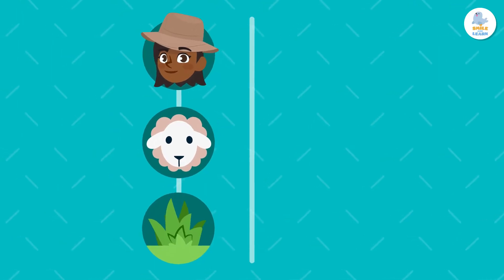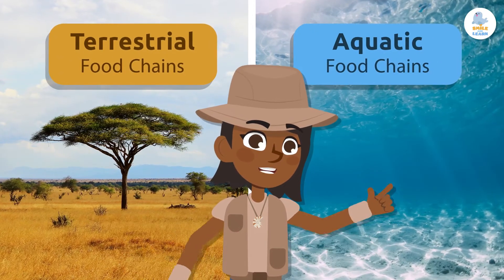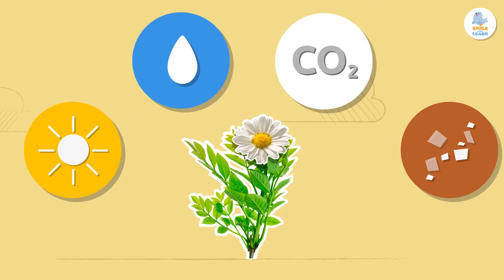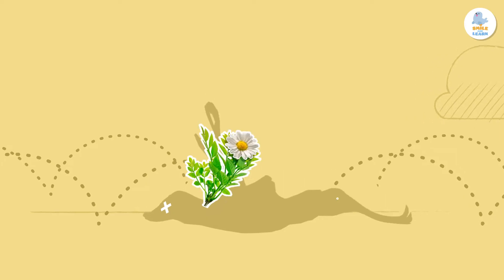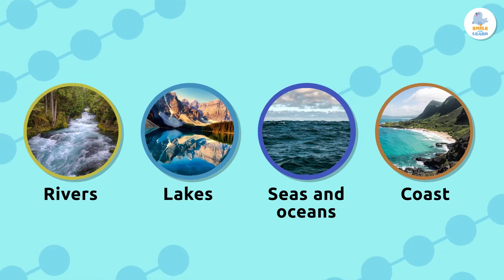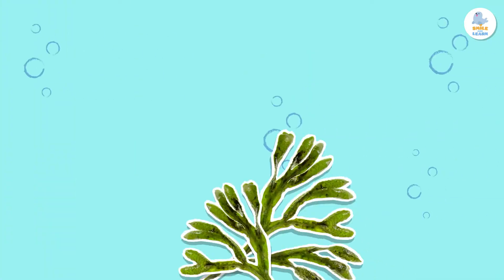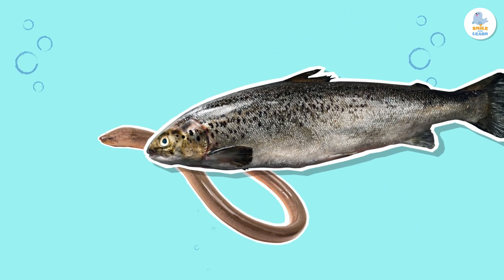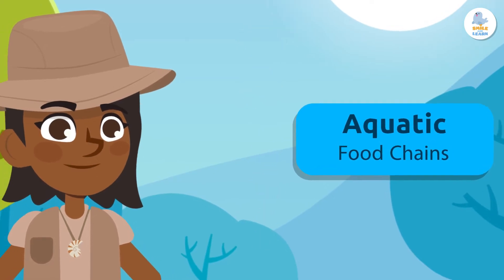FOOD CHAINS for Kids 🌱⬅🐝⬅🐦⬅🐺 Terrestrial and Aquatic 🌼 Episode 2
Educational video for children that talks about food chains. One way to classify food chains is by the habitats where the living beings in the chain get their food. The living things in these habitats form many food chains. So, we can classify food chains in two ways: terrestrial food chains and aquatic food chains. Terrestrial food chains exist both on the surface of the earth and below it, and we find terrestrial food chains in the desert, forest, and savannah. Aquatic food chains are those that take place in and near water and are found in rivers, lakes, seas and oceans, as well as in coastal areas.

This video is a very useful and interesting resource for children. It is perfect for teaching about food chains and their habitats. It is an excellent video for primary education.